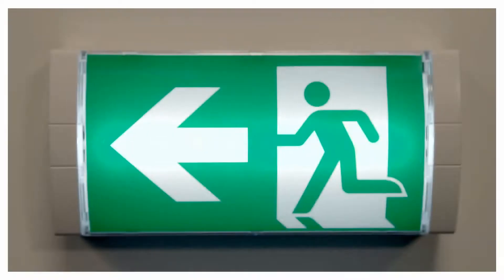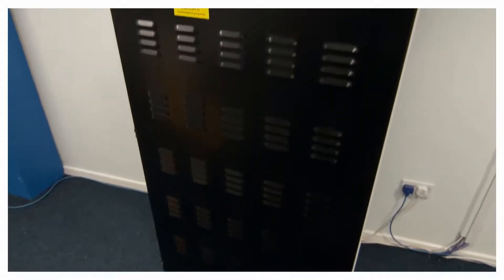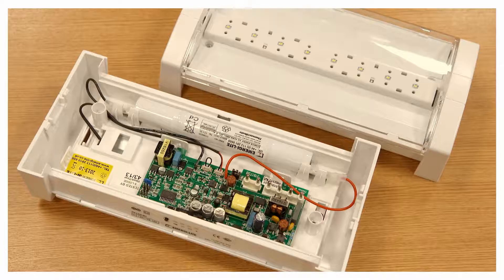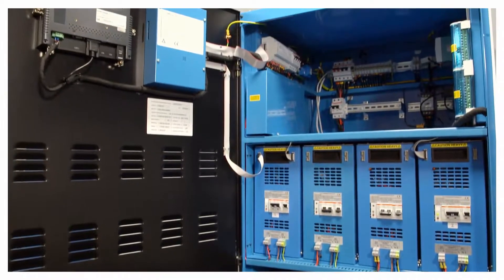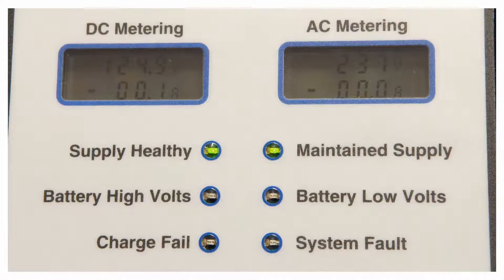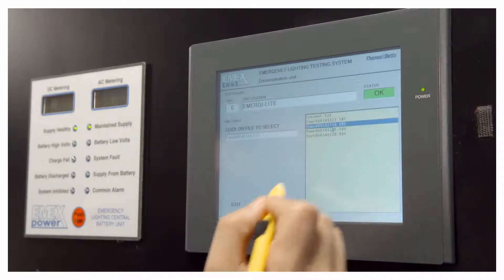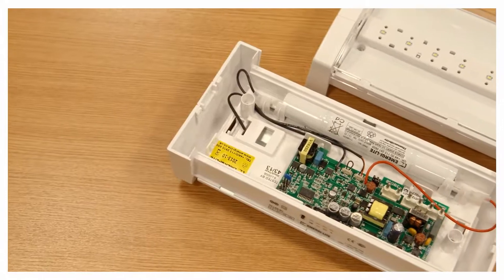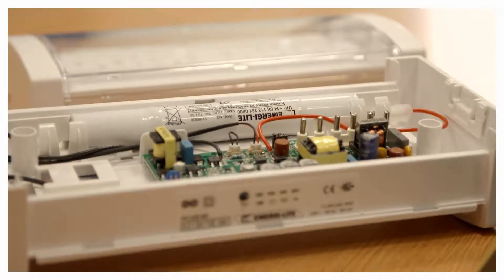Introduction to emergency lighting central power supply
Our central power supply systems range is subdivided into two categories of central systems: AC/AC static inverter systems and AC/DC power supply systems. Both types of central system operate on the same principle. The luminaire is fed, via emergency sub-distribution, from the central system.